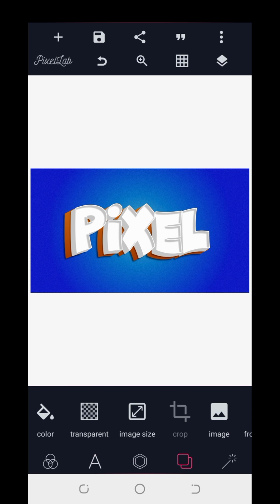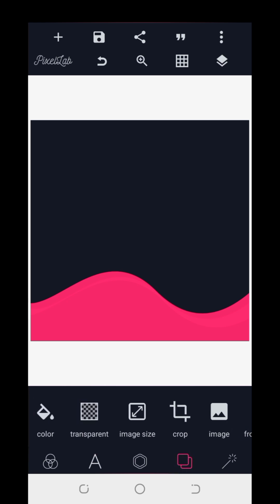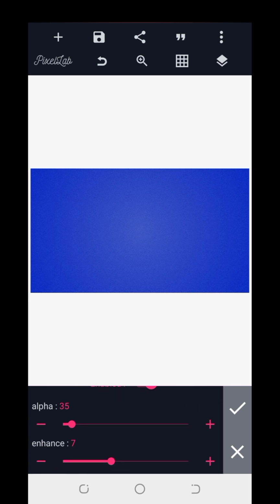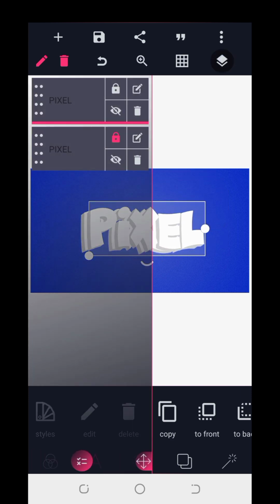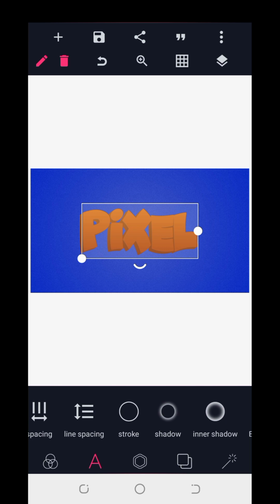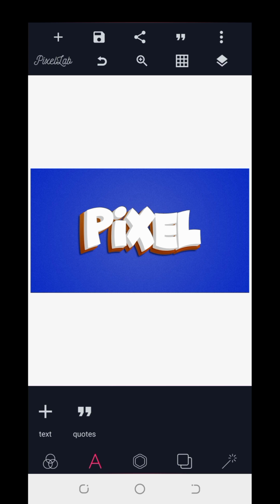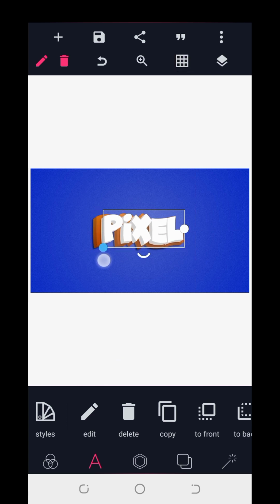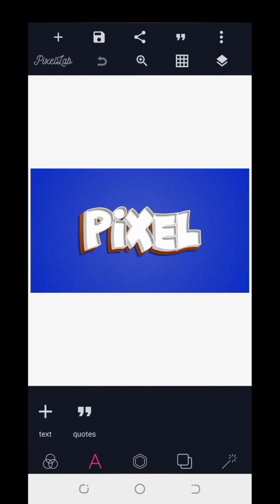TEXT EFFECT SERIES | EPISODE 4 | PIXELLAB TUTORIAL | SMARTPHONE TUTORIAL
I uploaded a text effect design on my WhatsApp status some times ago and I got several requests on how to edit a text effect, I've decided to create a series to help you understand how to create text effects using your smartphone even if you are a beginner.

TIME CODE :
0:00 - INTRODUCTION TO PIXELLAB TEXT EFFECT
2:00 - SETTING UP BACKGROUND SIZE AND COLOUR
4:35 - EDITING THE FIRST TEXT LAYER
7:00 - EDITING THE SECOND TEXT LAYER
11:10 - HOW TO SAVE TEXT LAYERS AS PLP STYLE
13:10 - CONTINUATION WITH FIRST TEXT LAYER EDITING
14:53 - THE END